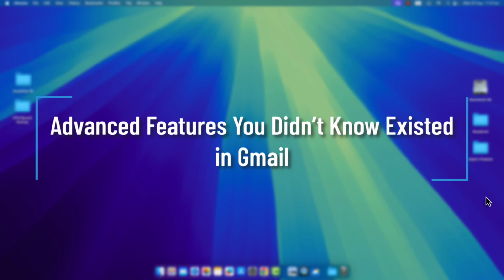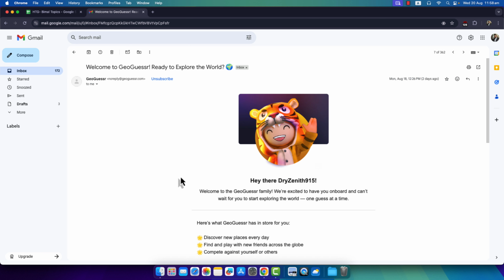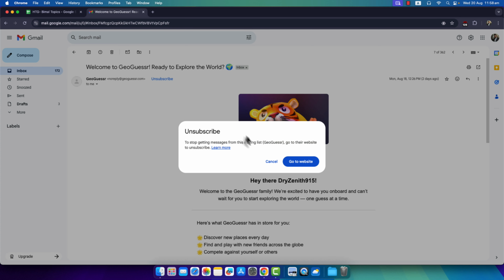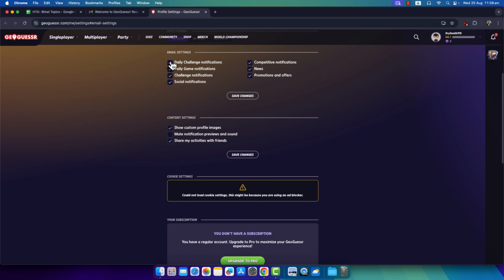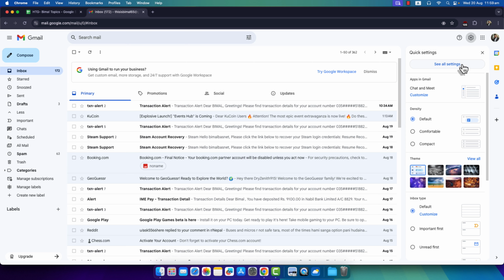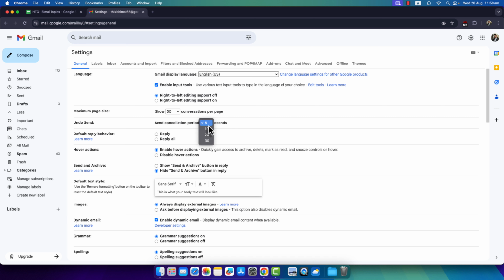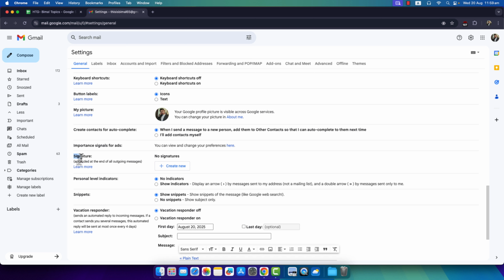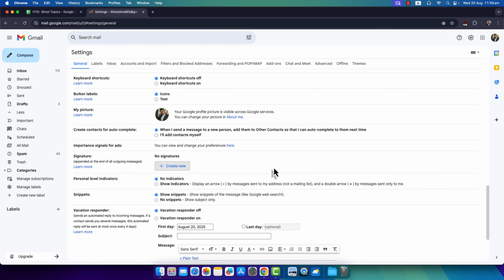Advanced Features You Didn’t Know Existed in Gmail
Gmail is packed with powerful features that often go unnoticed by casual users. Beyond the basics of sending and receiving emails, Gmail includes advanced tools that can significantly enhance your email management, productivity, and overall user experience. This video highlights three key features: managing spam through unsubscribing, extending the undo send window, and setting up a custom email signature.

If you're dealing with unwanted promotional or spam emails, the most effective solution is to unsubscribe directly from the source. Clicking this will typically either unsubscribe you automatically or redirect you to the sender’s website to confirm the removal. This helps declutter your inbox and prevents future emails from that sender.

Another advanced feature is the ability to 'Undo Send'. By default, Gmail gives users a 5-second window to cancel a sent email, which may not be enough in critical situations. To increase this window, click on the gear icon in the top right corner and select 'See all settings'. In the 'General' tab, locate the 'Undo Send' section and change the cancellation period to up to 30 seconds. This extended grace period can be invaluable if you spot a typo, forget an attachment, or send an email to the wrong person.

Lastly, Gmail allows you to add a custom signature that appears automatically at the end of every email you send. To set this up, go to the settings menu, scroll down to the 'Signature' section, click 'Create new', and type or paste your signature content. You can format the text or insert images as needed.

Timestamps:
0:00 Introduction
0:14 How to Unsubscribe from Spam Emails
0:51 Undo Send Feature and Time Adjustment
1:30 Creating a Gmail Signature
1:55 Conclusion